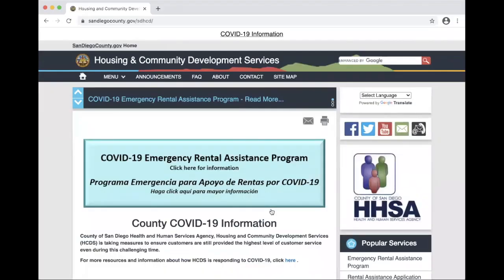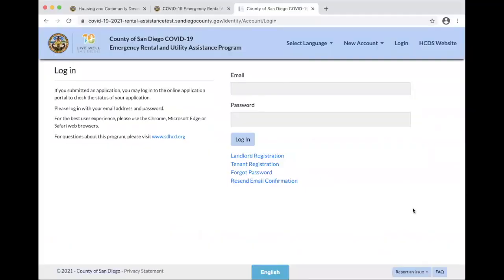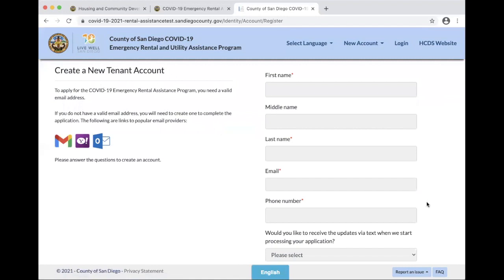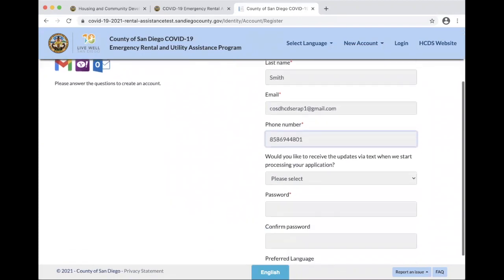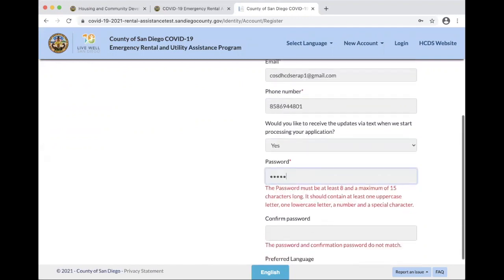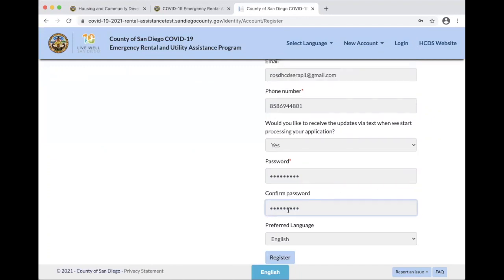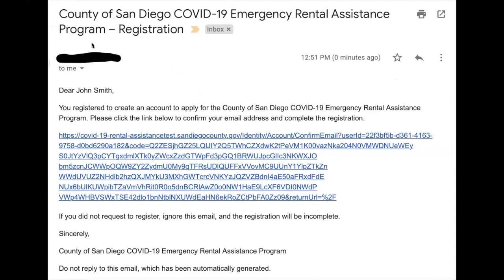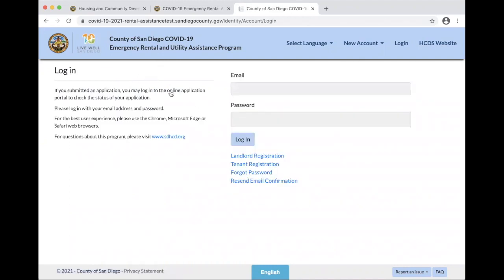County of San Diego COVID-19 Emergency Rent & Utilities Assistance Program - Creating An Account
You may submit an application for the County of San Diego’s Emergency Rent and Utilities Assistance Program (ERAP) The County ERAP helps eligible households in qualifying areas who have been financially impacted by the COVID-19 pandemic. The program provides payment assistance for renters who need help with rent and utilities. The County ERAP serves all areas of the San Diego region except for the cities of San Diego and Chula Vista. Residents of the cities of San Diego and Chula Vista can visit ERAPSanDiego.org for information about rental and utility assistance in their area. To submit an application you must first register through the online portal.  This tutorial provides a step by step on how to register. For the best user experience, please use the Chrome, Microsoft Edge or Safari web browsers.